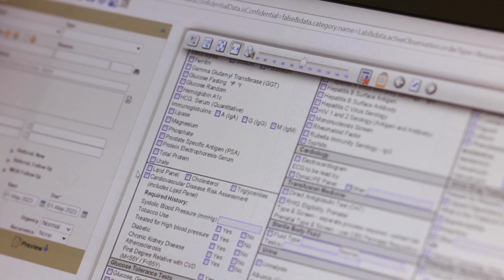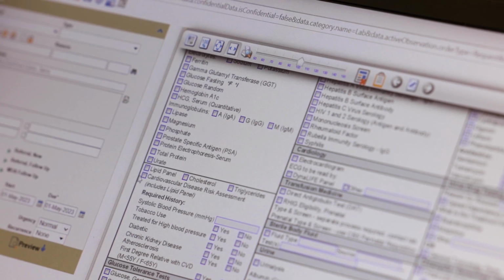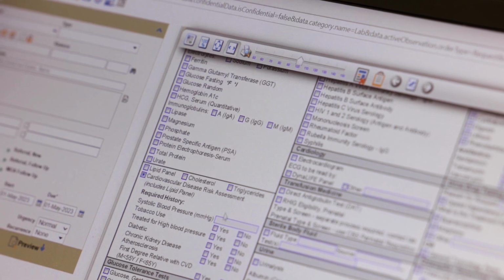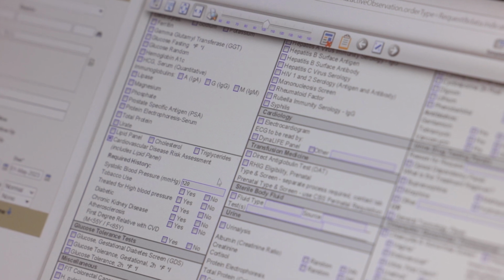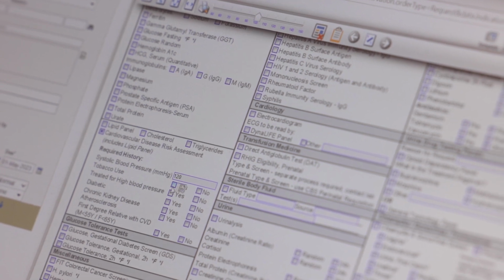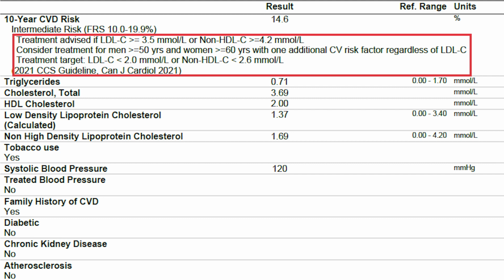Physician’s Perspective on Enhanced Lipid Reporting (ELR)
This video explains the benefits of Enhanced Lipid Reporting from the perspective of a family physician.